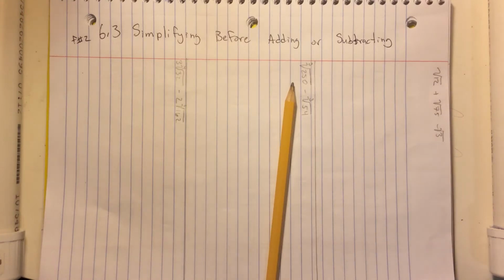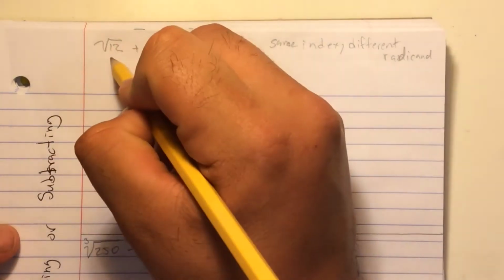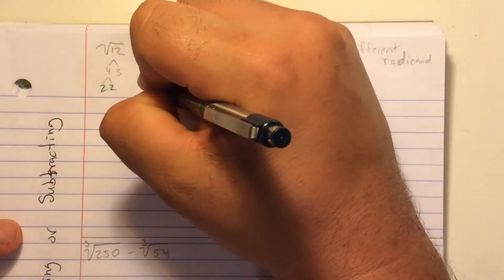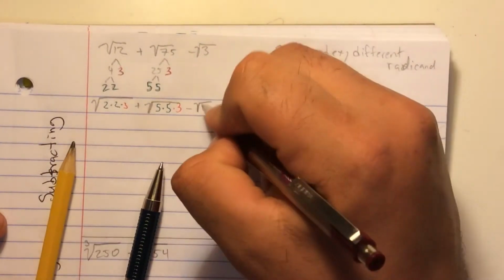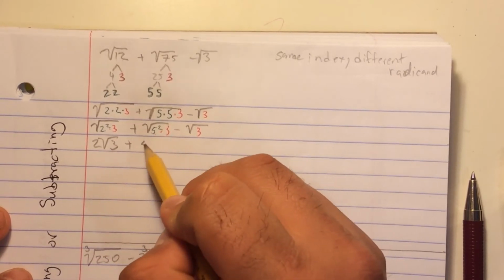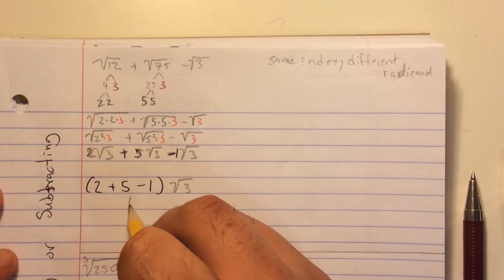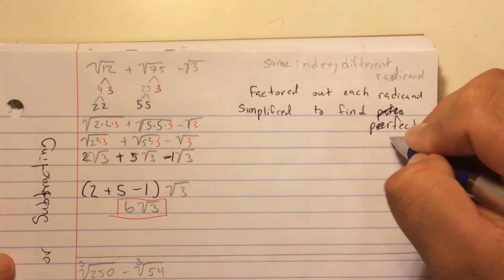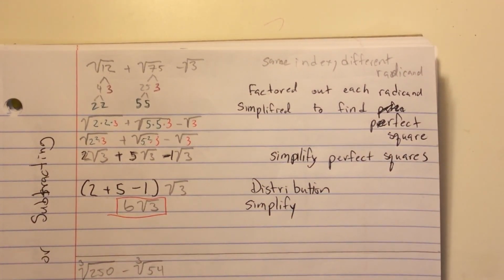§6.3 Simplifying before Adding and Subtracting Radical Expressions 2nd Foldable P1